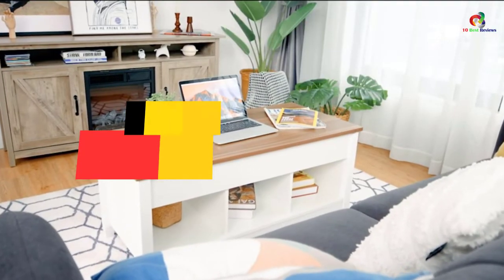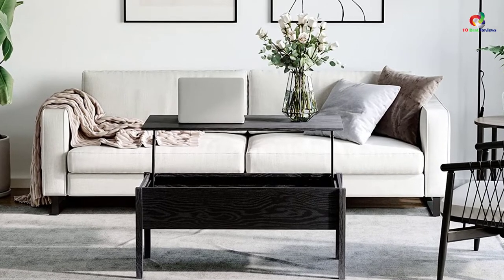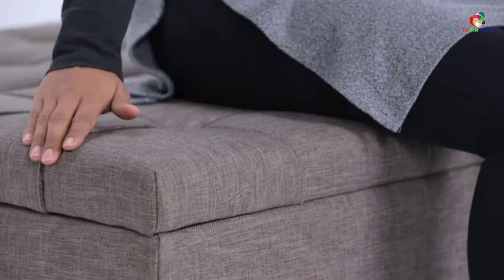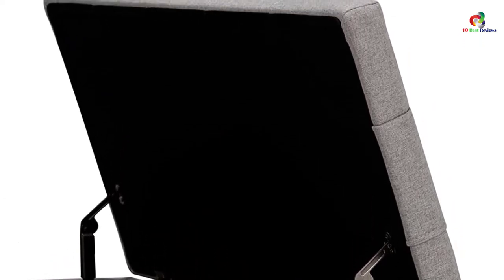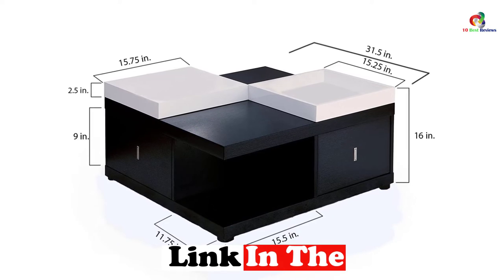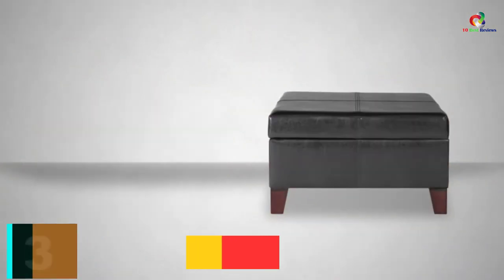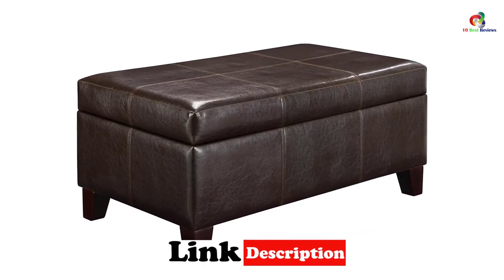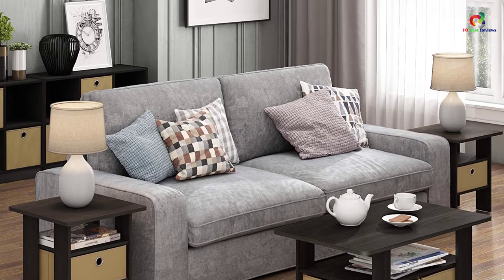✅ Top 10 Best Storage Coffee Tables in 2023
► Links to the Best  Storage Coffee Tables you saw in this video

✅10. HOMCOM 39″ Storage Coffee Table
✅9.  Tribesigns Coffee Table with some Hidden Storage
✅8. Simpli Home Harrison Coffee Table, Dove Grey
✅7. Roundhill Furniture Espresso Leather Storage Coffee Table
✅6. Yaheetech Grade E1 Coffee Table with Storage Compartment
✅5. ioHOMES Morgan Coffee Table with a Serving Tray, Black
✅4. Tangkula Coffee Table with Lift Top for Living Room
✅3. HomePop K2380-E155 Leather Storage Coffee Table with some Wood Legs
✅2. Dorel Living Storage Ottoman
✅1.Furinno 11158EX/BR Coffee Table, Espresso/Brown

To save you both time and money, we’ve narrowed down to some of the best Storage Coffee Tables.
Check out an in-depth review of the best  Storage Coffee Tables in 2022 .

In this video, we make a new research on the top best Storage Coffee Tables.
This is the best Storage Coffee Tables review.
Best time for buying your new  Storage Coffee Tables.